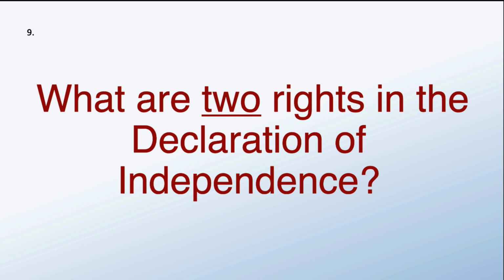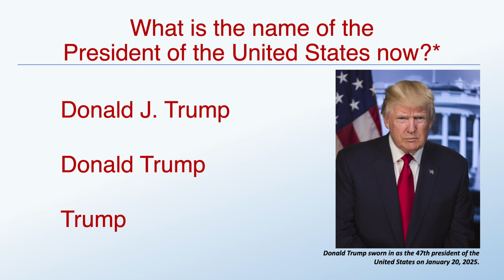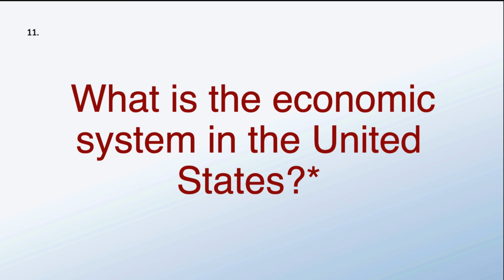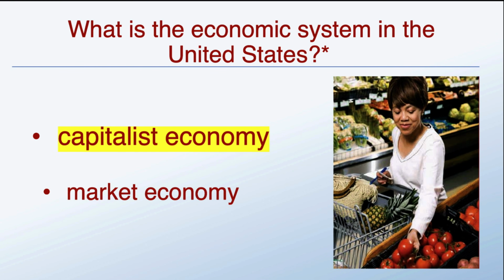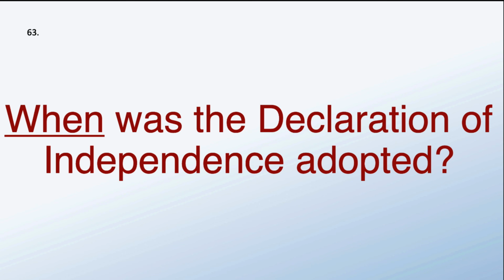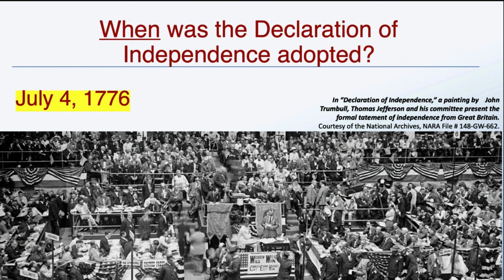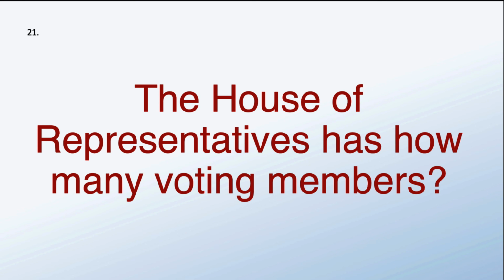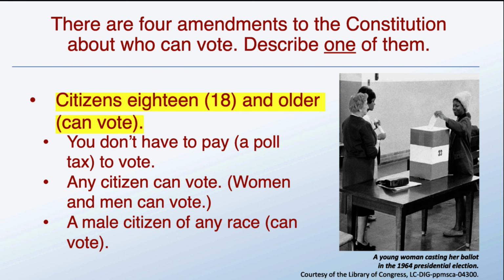New 2025 100 Civics Questions and Answers U S Citizenship Test Practice Exam Ciudadania Americana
Here is the updated 2025 100 Civics Questions and Answers for the 2025 U.S. Citizenship Test! 🇺🇸 This video features the official questions and answers (2008 version) spoken clearly and slowly.. Boost your civics knowledge and conquer the test! Learn English and pass your U.S. Citizenship Interview.

¡Aquí están las 100 preguntas y respuestas actualizadas sobre educación cívica de 2025 para el examen de ciudadanía estadounidense de 2025! 🇺🇸 Este video presenta las preguntas y respuestas oficiales (versión 2008) habladas de manera clara y lenta. ¡Mejora tus conocimientos de educación cívica y conquista el examen! Aprenda inglés y apruebe su entrevista de ciudadanía estadounidense.